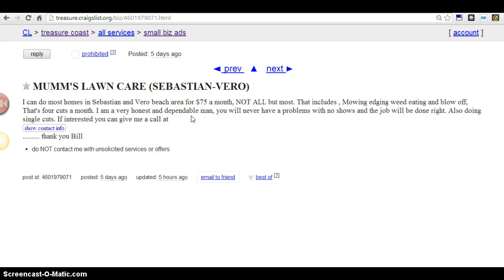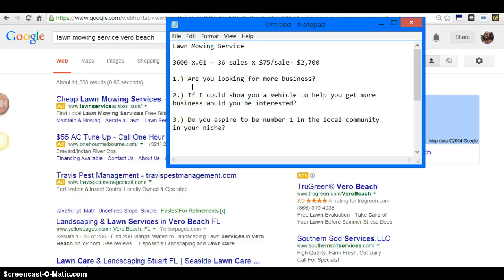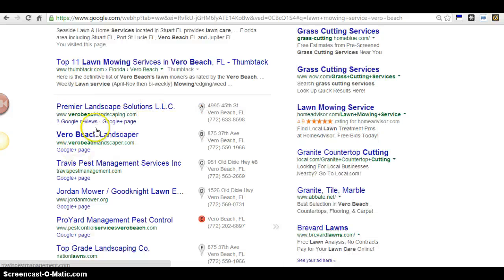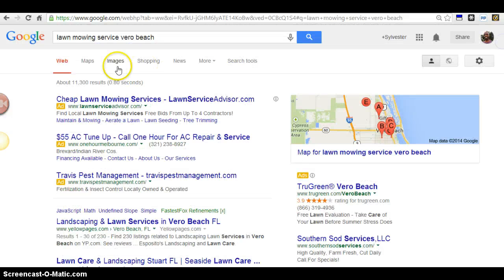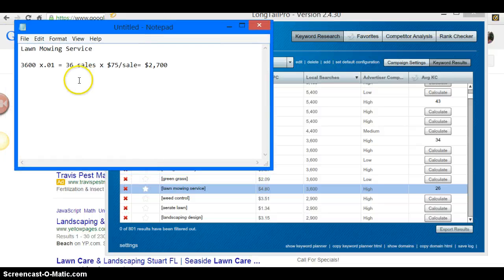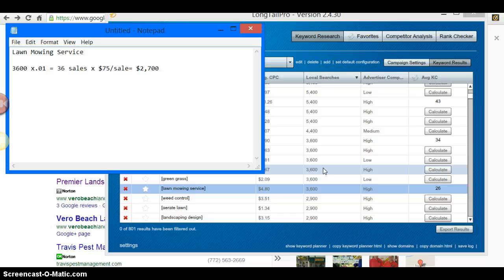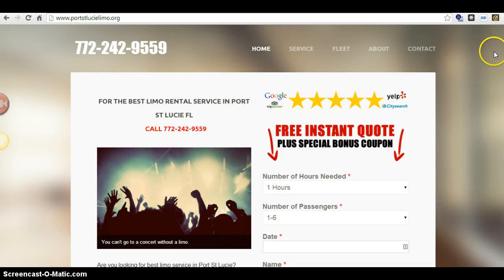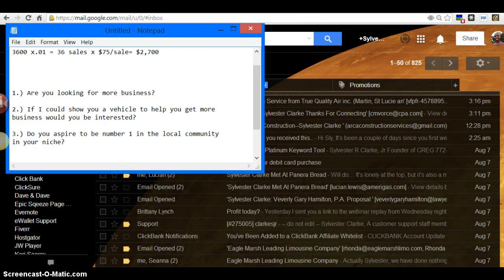Mumm's Lawn Care